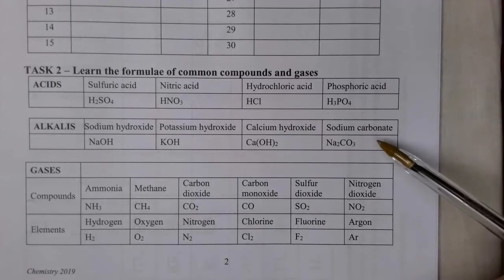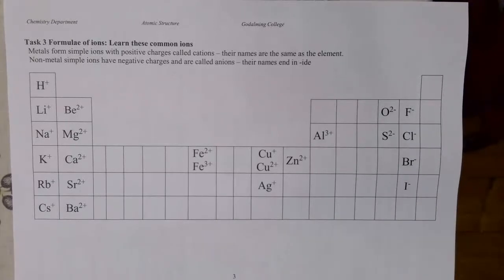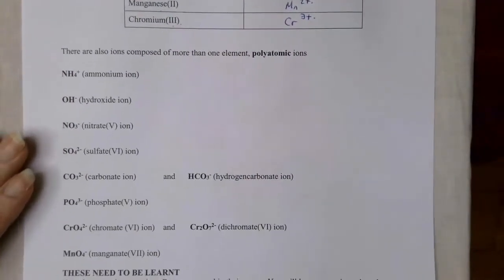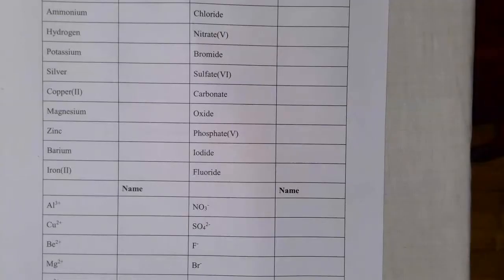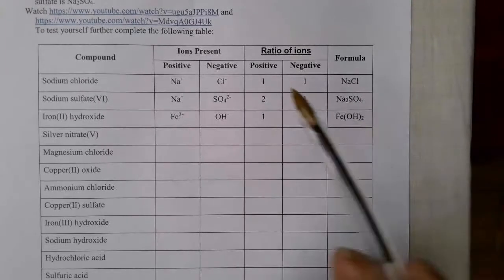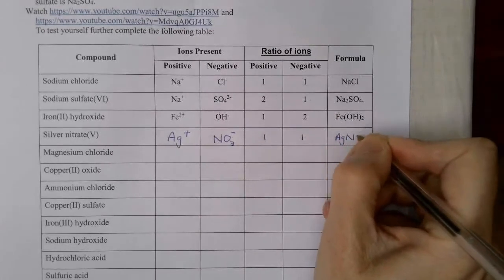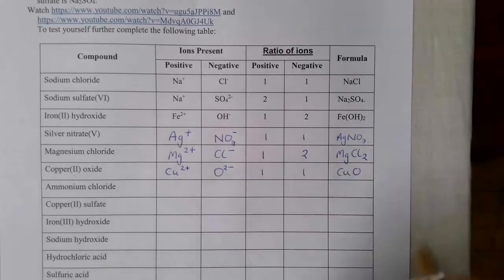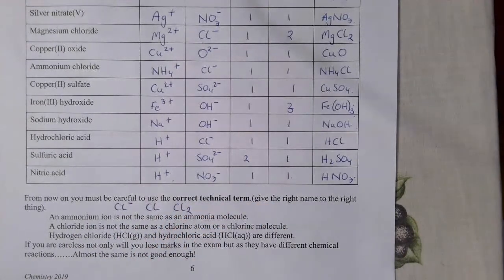Atomic Structure p1 6